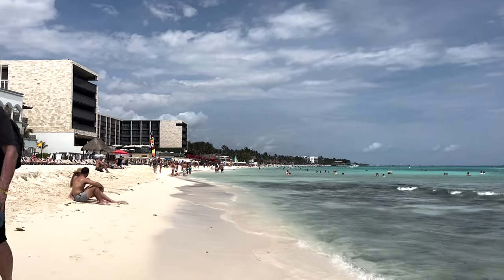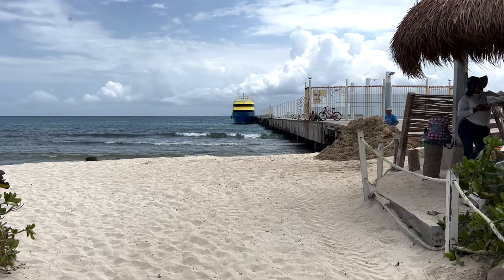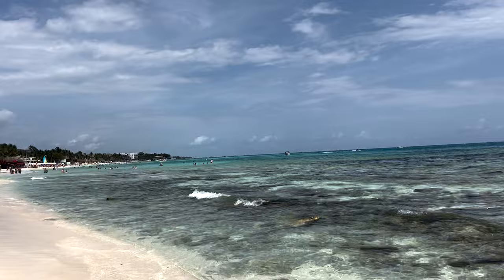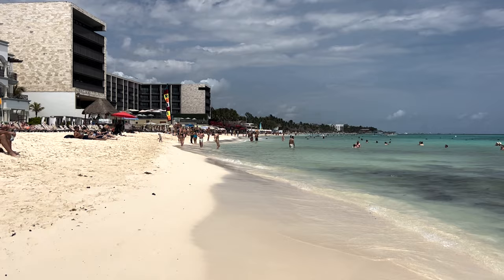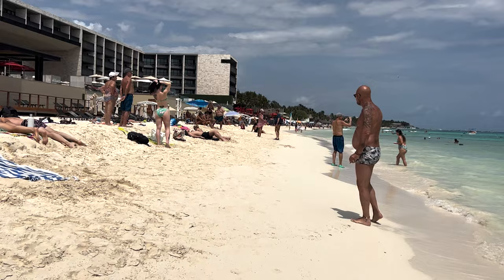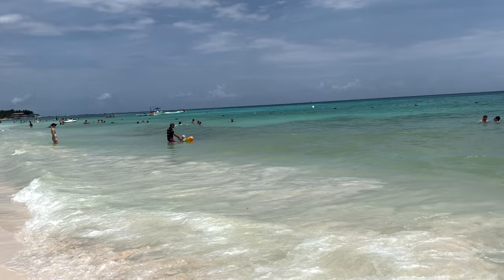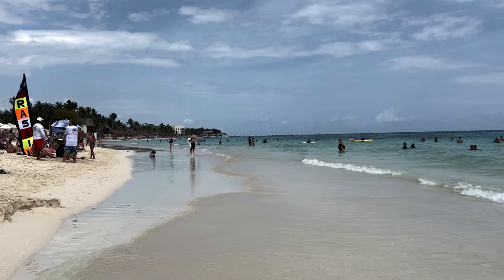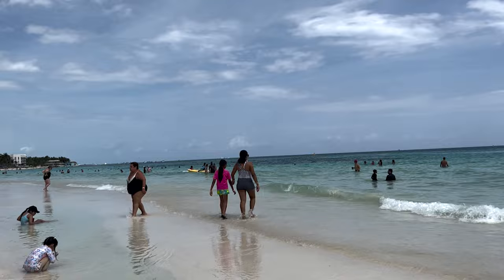PLAYA DEL CARMEN BEACH SEAWEED UPDATE - ABNORMAL BEACH CONDITIONS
This video will take you to Playa Del Carmen Beach in Mexico and provide information and an update on the seaweed situation. This video was shot in the middle of the afternoon. They have announced the official beginning of seaweed season. The government has now put in place a plan to minimize the affects of seaweed on tourism. The plan includes 8600 meters of barrier out at sea held by anchors on the sea bottom, different boats that pick the seaweed up out at sea before it gets to shore and a number of machines and workers on the beach. There is an abnormal small level of seaweed compared to last year at this time.

Playa del Carmen is a coastal resort town in Mexico, along the Yucatán Peninsula's Riviera Maya strip of Caribbean shoreline. In the state of Quintana Roo, it’s known for its palm-lined beaches and coral reefs.

Need gear for your adventures? HERE IS MY TRAVEL/YOUTUBE GEAR

GoPro HERO10 Black
Zhiyun Smooth 5 Gimbal Stabilizer
SanDisk 64GB Ultra microSDXC UHS-I Memory Card with Adapter
AmazonBasics 60-Inch Lightweight Tripod with Bag
Smartree Selfie Stick
SanDisk 256GB iXpand USB Flash Drive Flip SDIX90N-256G
DJI Mini 3 Pro – Lightweight and Foldable Camera Drone

Playa Del Carmen
Portuguese Man of War Jellyfish
Hilton Playa del Carmen, an All-Inclusive Adult Only Resort
Wyndham Alltra Playa Del Carmen, Adults Only – All-Inclusive Resort
Grand Hyatt Playa del Carmen Resort
Playa Del Carmen Portuguese Man of War Jellyfish
Playa Del Carmen Portuguese Man of War Jellyfish stings
Beware Playa Del Carmen Portuguese Man of War Jellyfish stings
Zenzi Beach Playa Del Carmen Mexico
Toxic Seaweed is back in Playa Del Carmen Mexico
Playa Del Carmen Playa 88
Playa Del Carmen Playa Punta Esmeralda